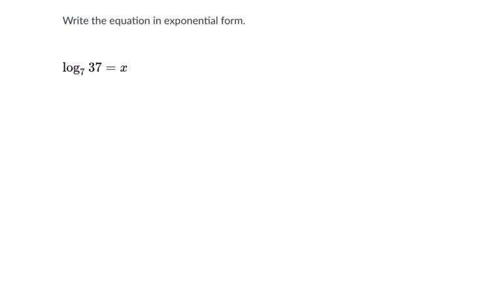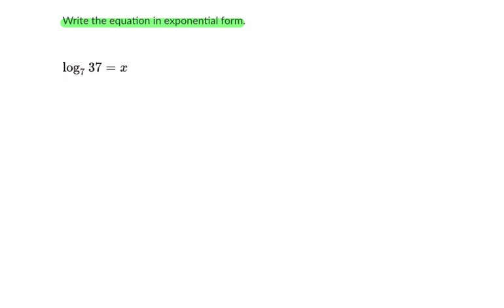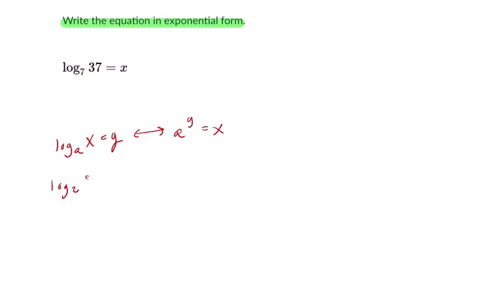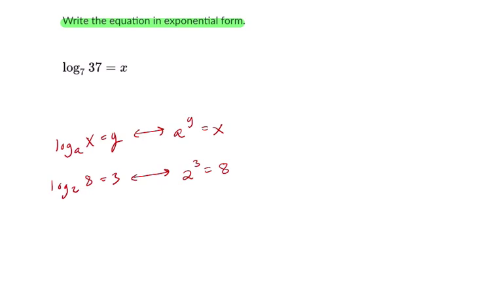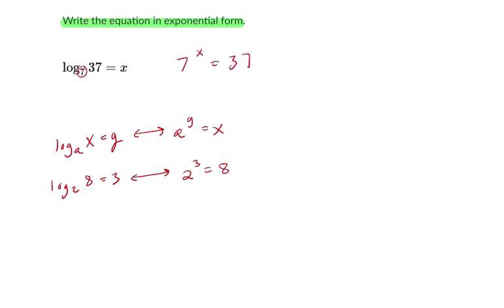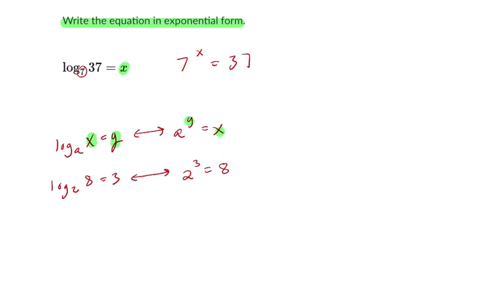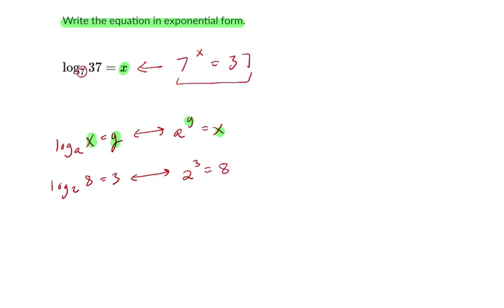Log to Exponential Form